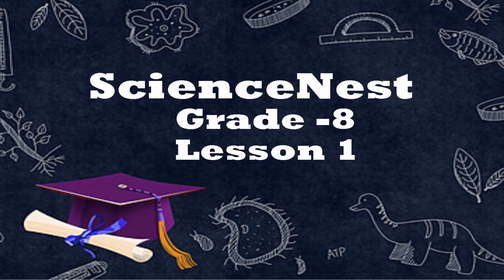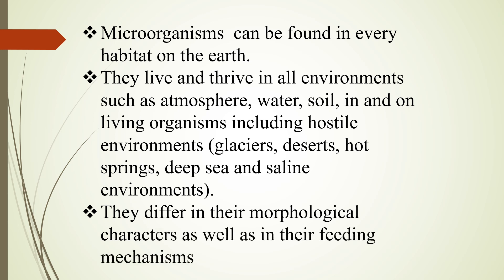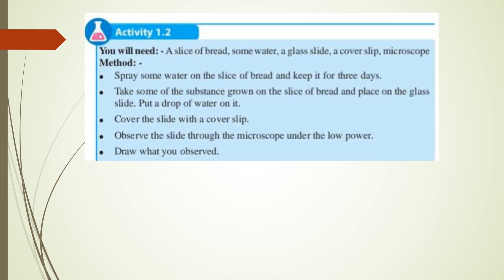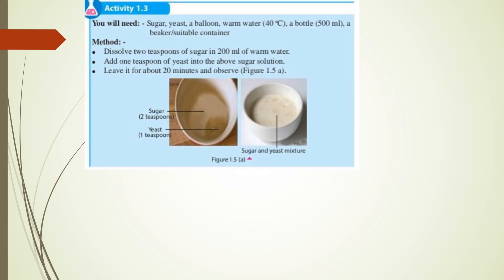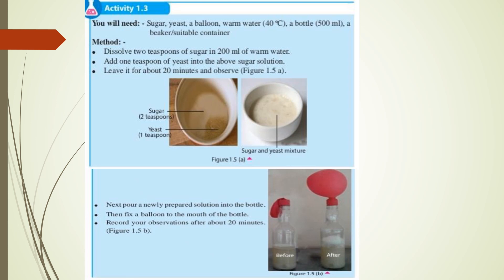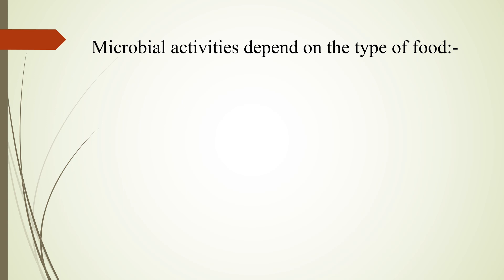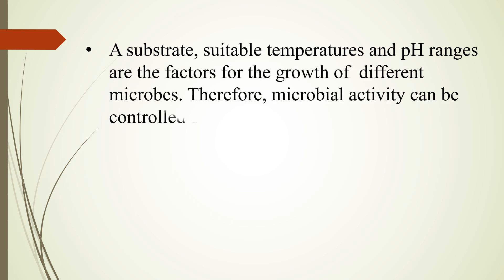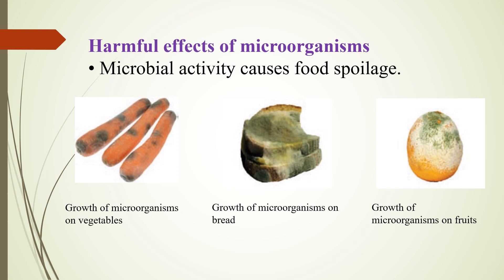Grade 8- Lesson-01 Importance of microorganisms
All the English medium students can gain a sound knowledge on their science lessons.
If you want to join my online classes via zoom call me to 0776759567